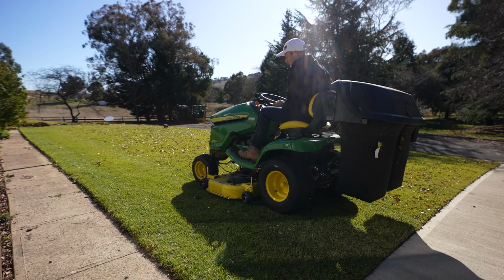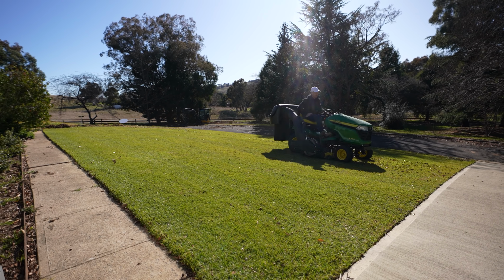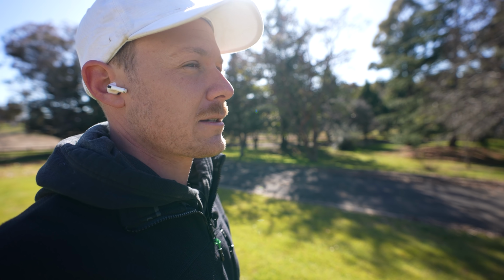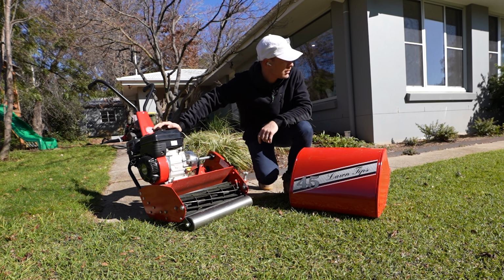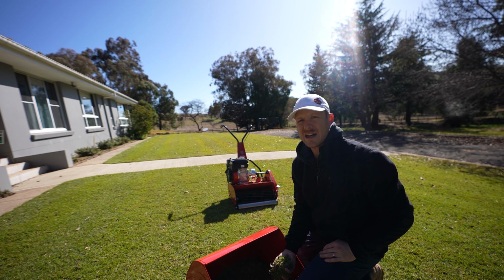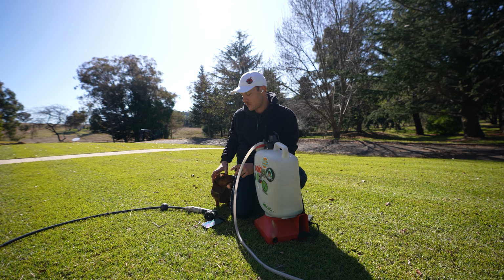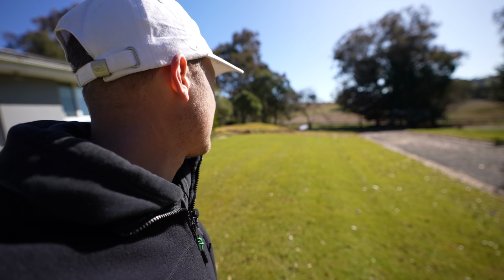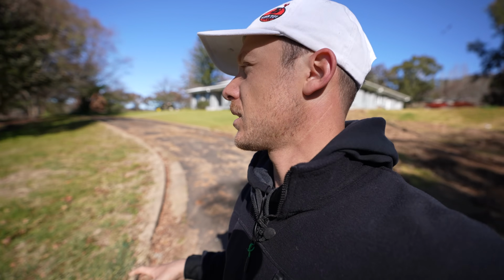Edge, Mow, Fert // Does It Get Any Better Than This?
Does it get any better than mowing the lawn? Hard to know if it does. I like to Edge, mow and blow when working in the lawn. Also got a sneaky liquid fertiliser in today!